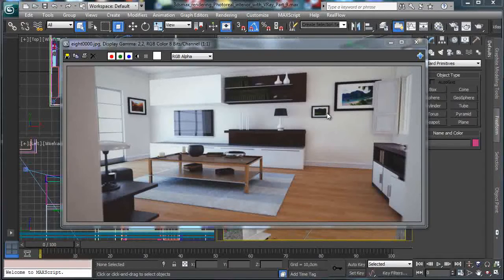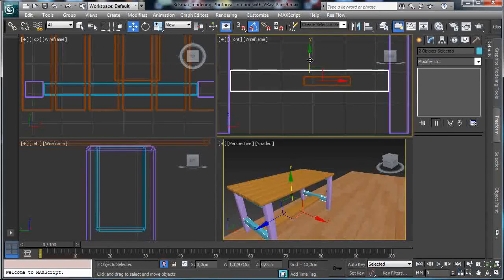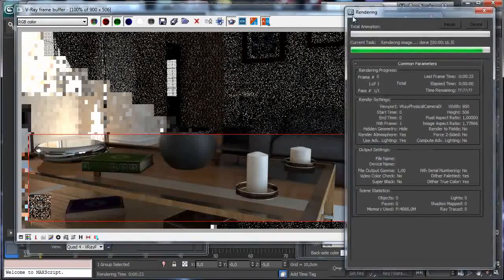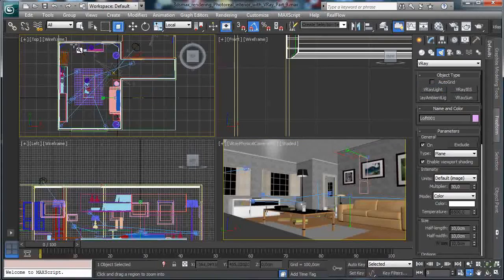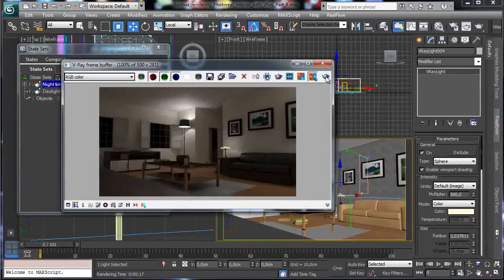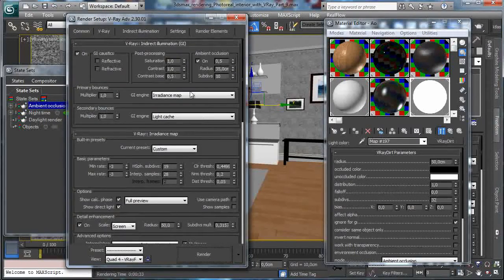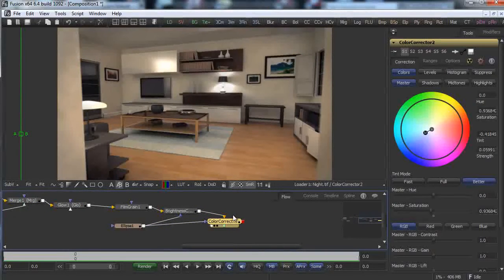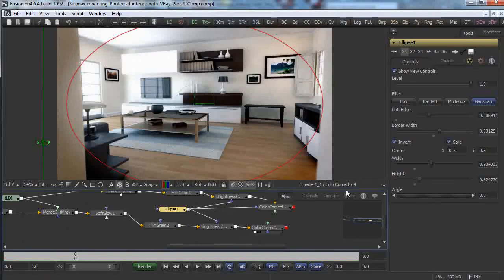3DS Max Tutorials, Photoreal interior with VRay Part 9 HD